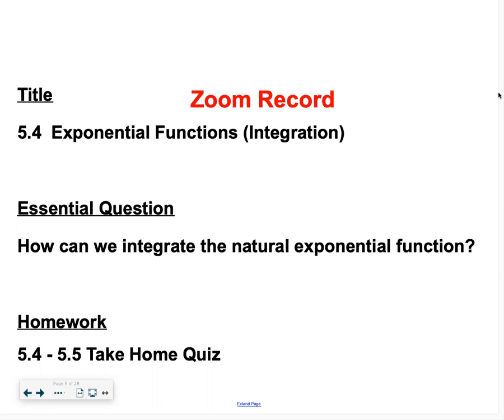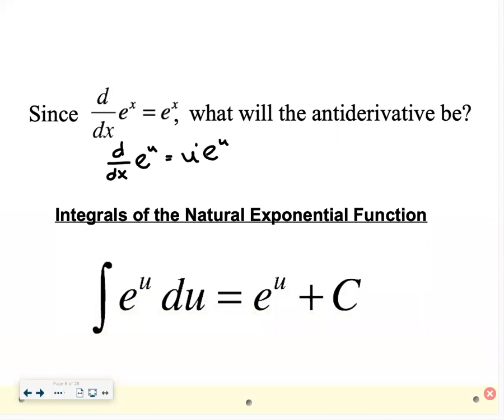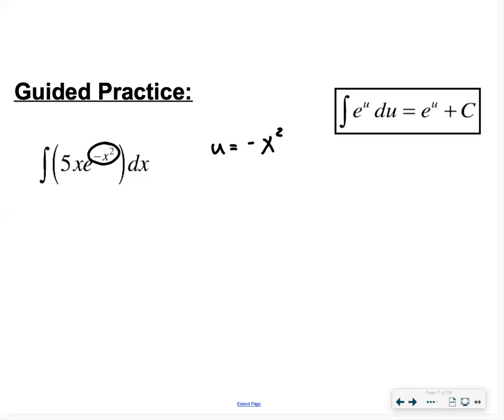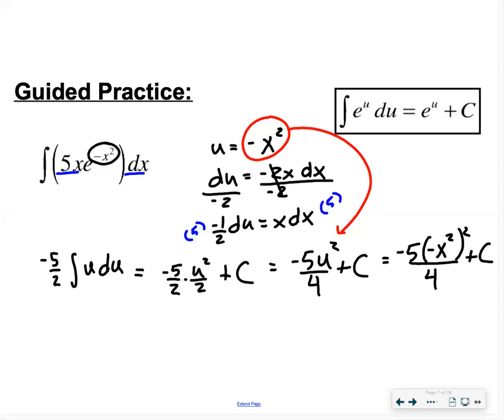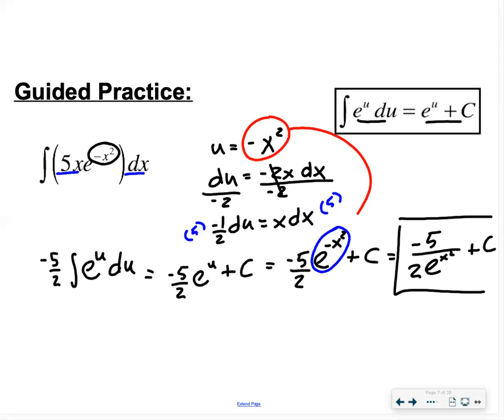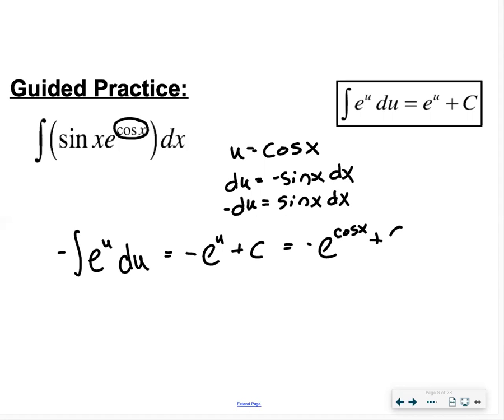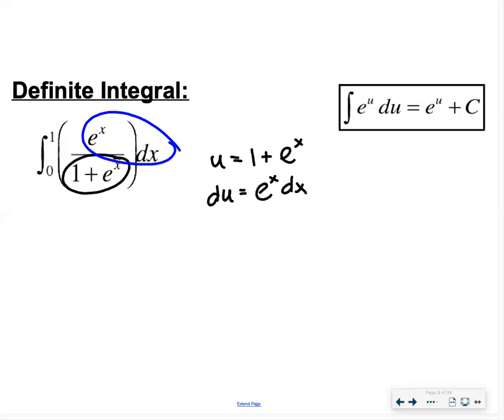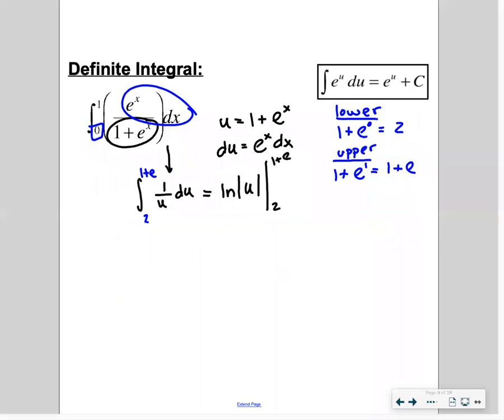5.4 Integrals of e